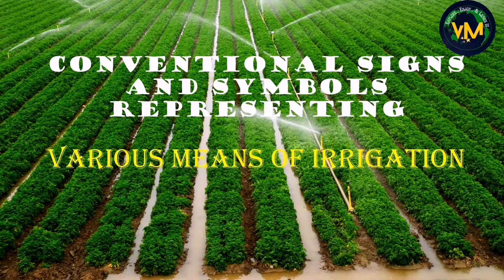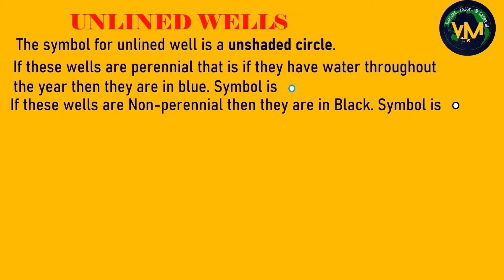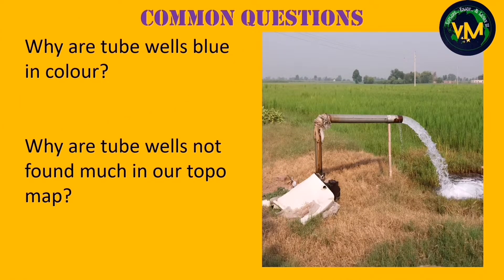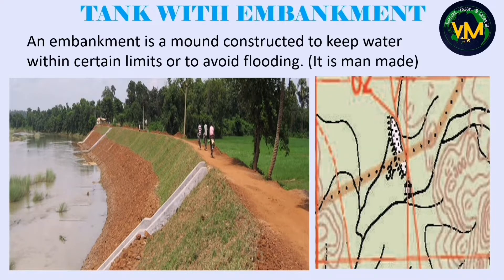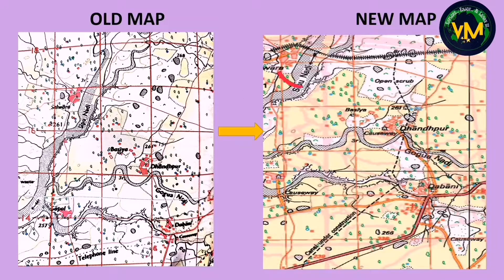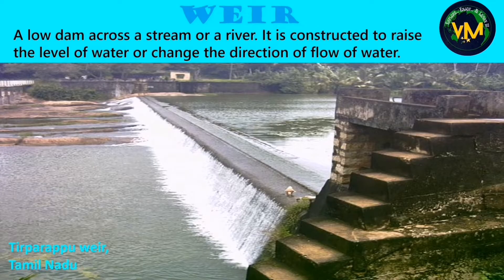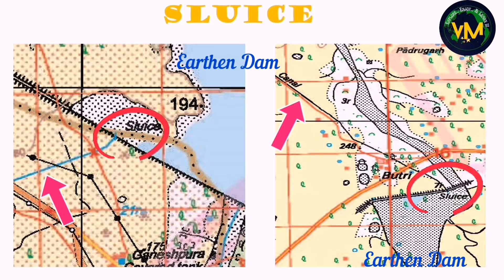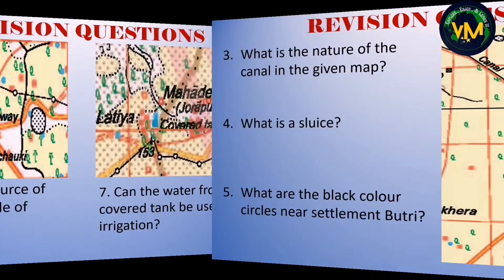Topographical map Part 13 - Irrigation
Hello Everyone, In this video I have explained with pictures the various conventional signs and symbol used to represent the different types of irrigation. Do watch it and let me know your comments in the comments box. Also please share the link to whomever it may be useful. This video is specially made for ICSE class 10 students.